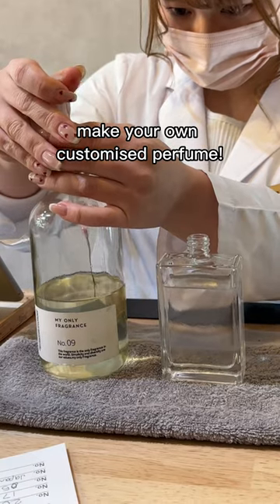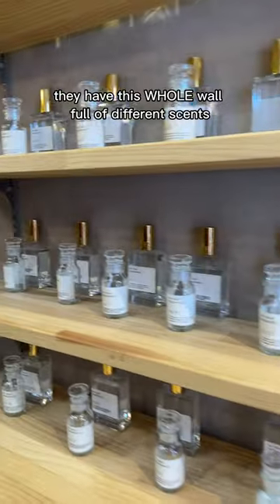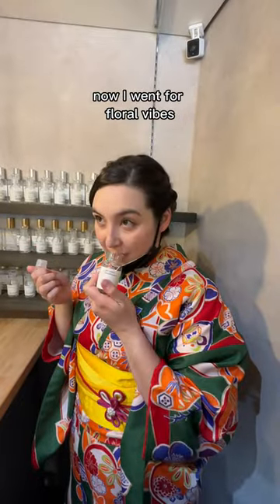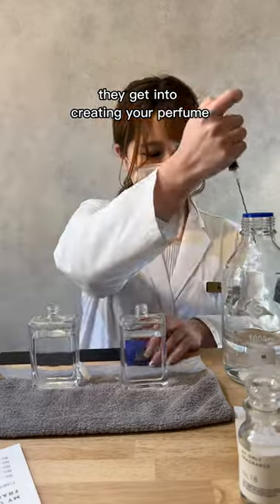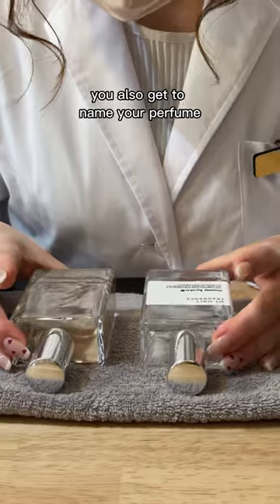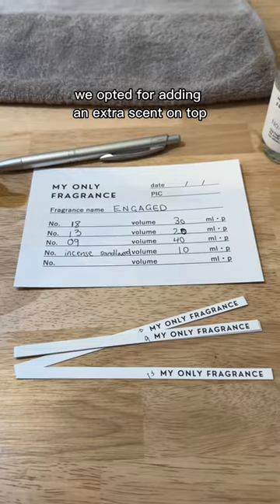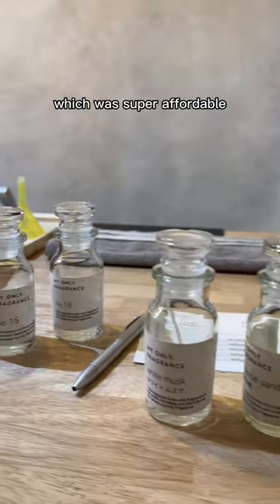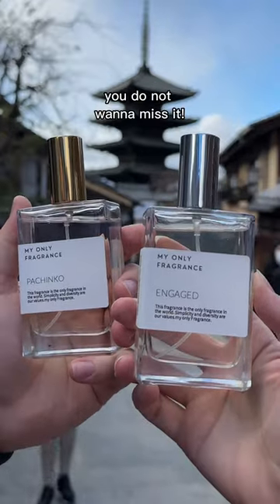Make your own custom perfume in Kyoto! My Only Fragrance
There’s this place in Kyoto where you can make you own customised perfume and this was straight up one of the best things we did in Japan!

Perfect Japan souvenir for remembering your travels in Kyoto

They have a whole wall full of different scents, first up you go through all of them and pick out your favourites. I went for a floral vibe while Alex went for a more fresh scent

Once you confirm the scents and the percentages, they get into creating your perfume and it was so cool to watch the scents being mixed! You also get to name your perfume and it comes with a customised label too

now 3 scents are included in the base price, We opted for adding an extra scent and upgraded to a stronger eu de parfum and it still came in at under $100 which is super affordable for a customised product!

This is My Only Fragrance in Kyoto guys, make sure you check this place out!